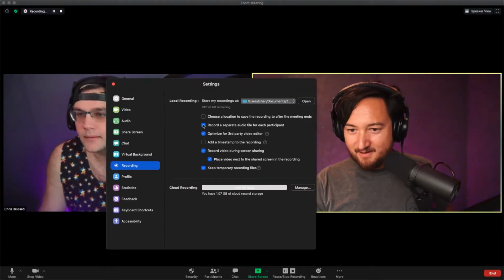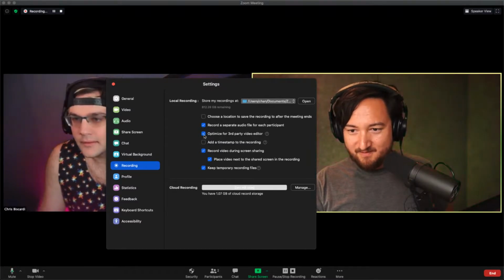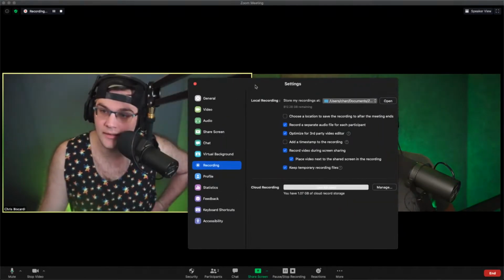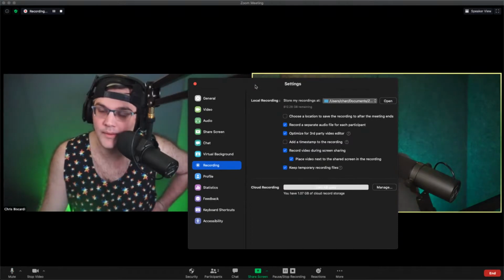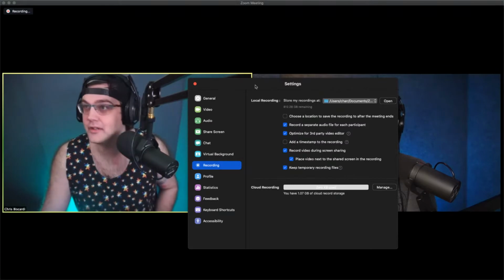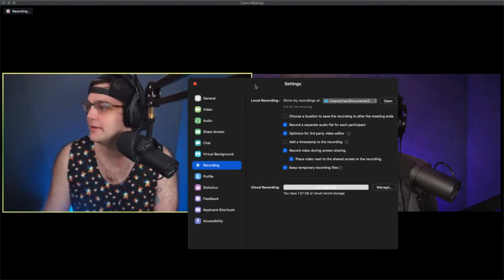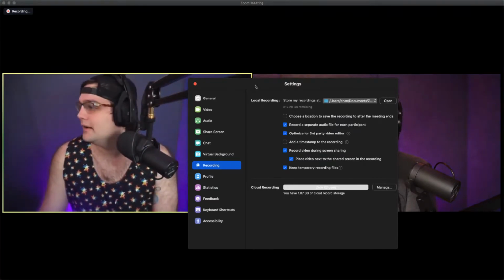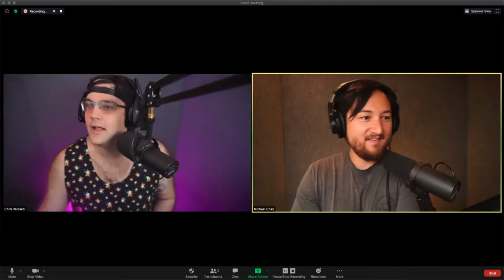Live with Chris Biscardi on Discord Communities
Chris Biscardi and chantastic talk about building communities, why it's all happening on discord, and what the Party Corgi Network is all about...